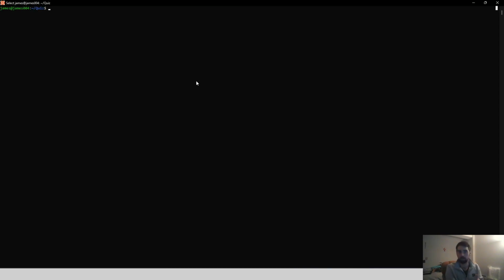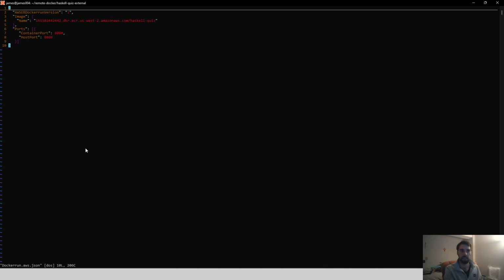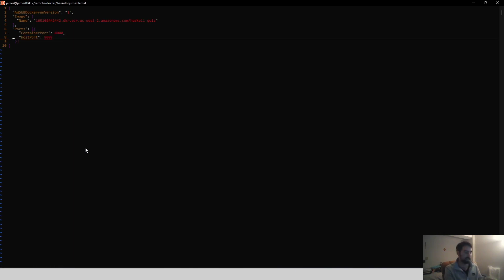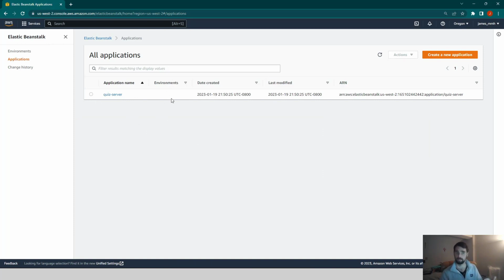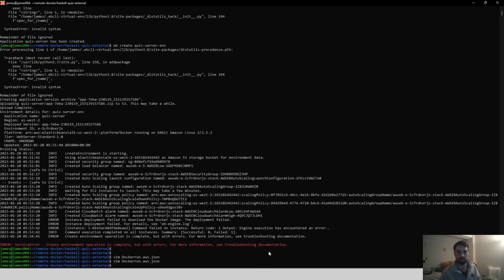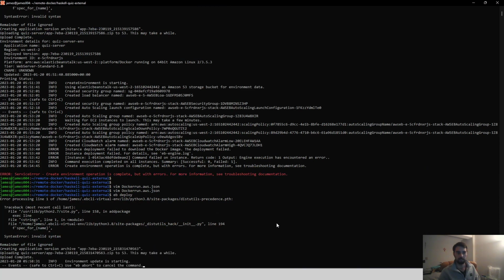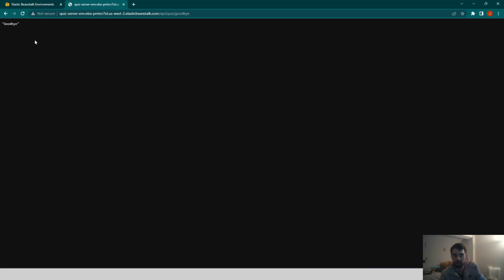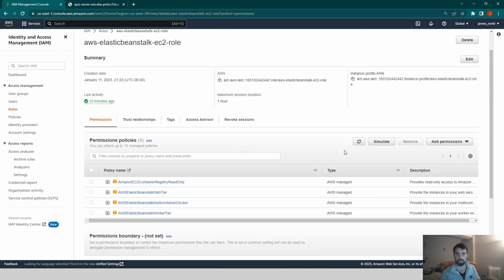Deploying a Haskell Server to AWS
I messed up twice while deploying, but I left the mistakes in there since they're instructional!